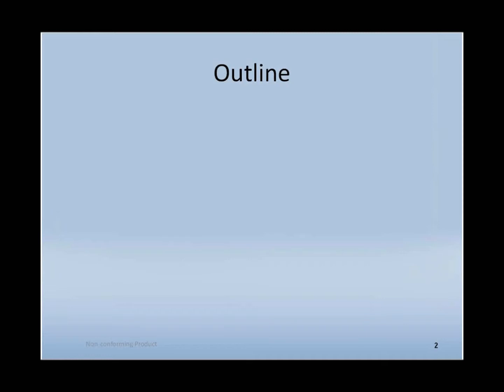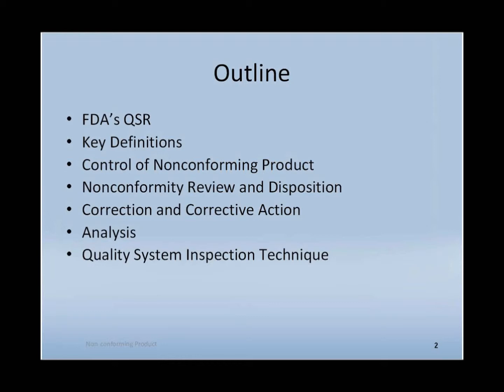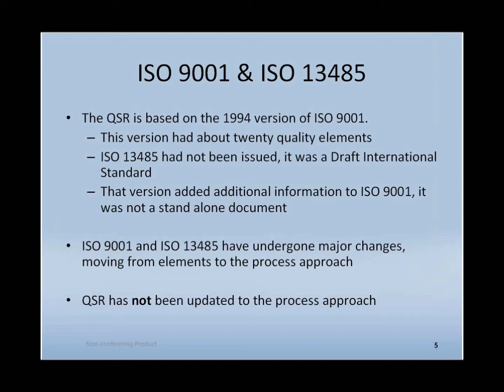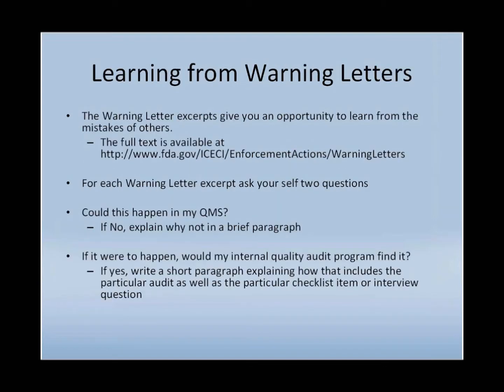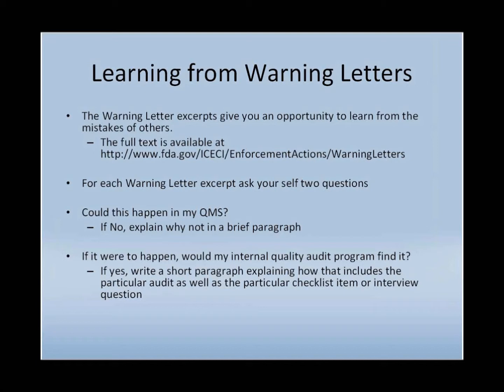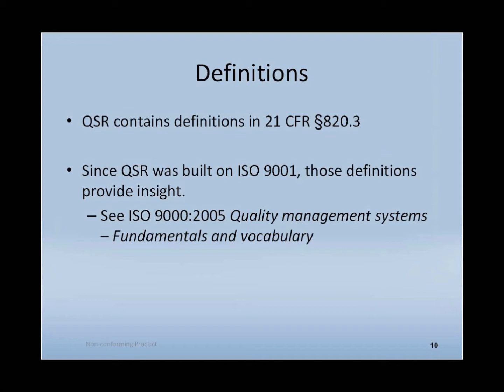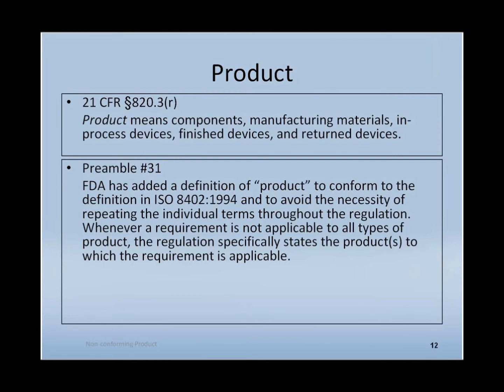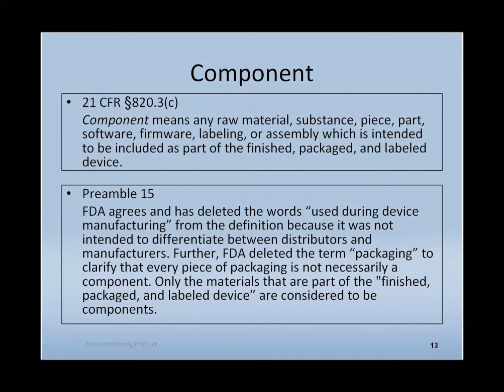Non Confirming Product Dan o Lary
Nonconforming product, covered in 820.90, is one of the top ten most frequently cited sections in device Warning Letters.
To develop good procedures, you must understand the regulations. This can be very confusing, because the dispositions are not well defined in either FDA QSR or ISO 13485:2003